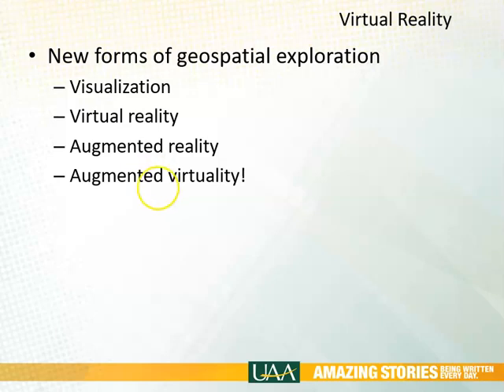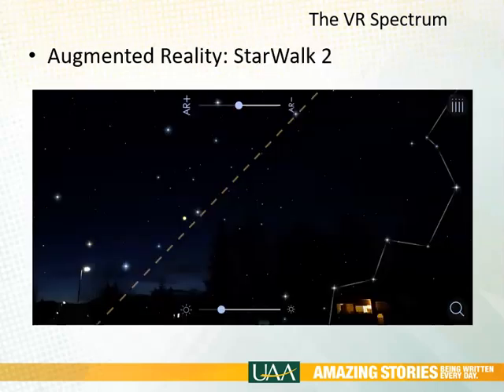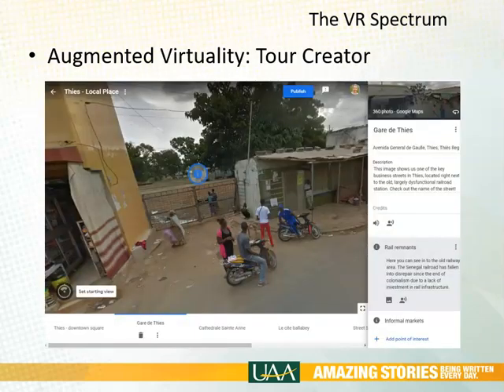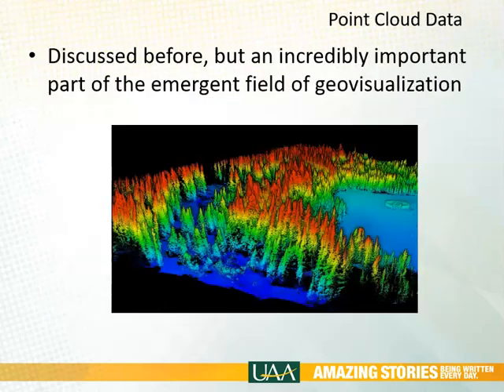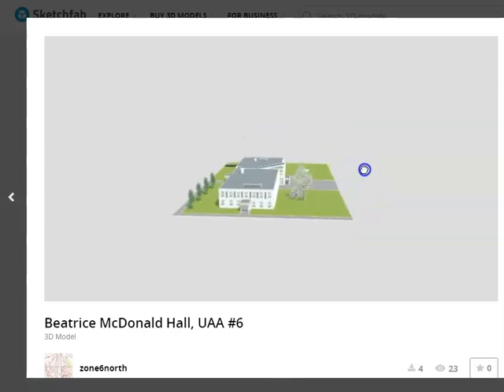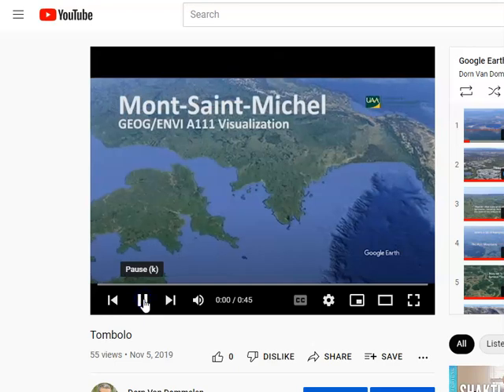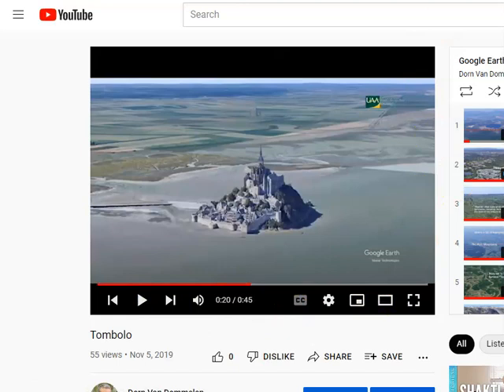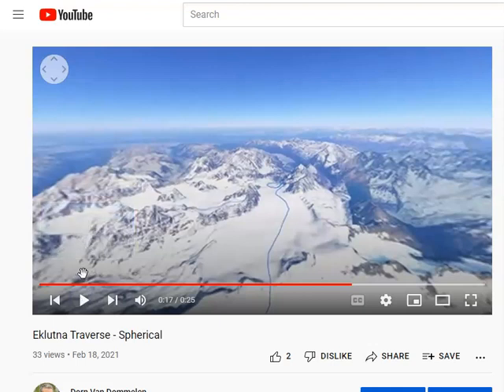GEOG A475 Geovisualization 1